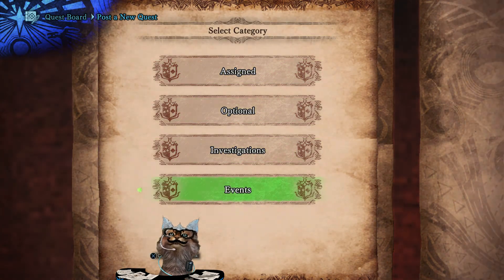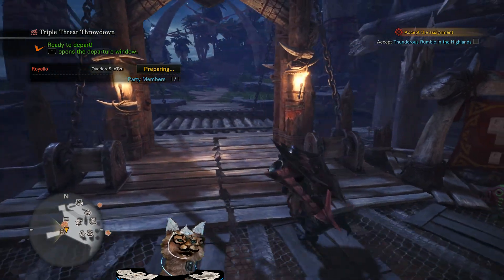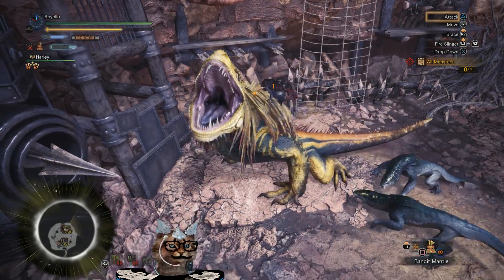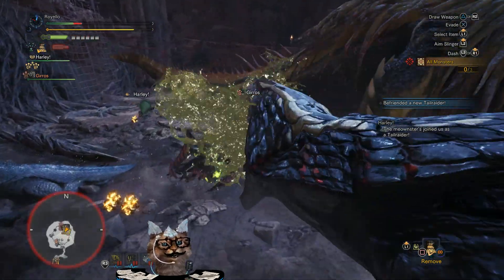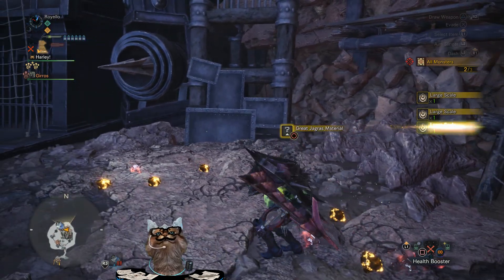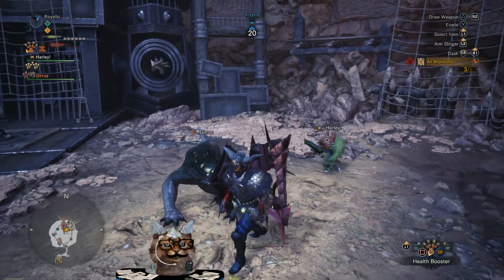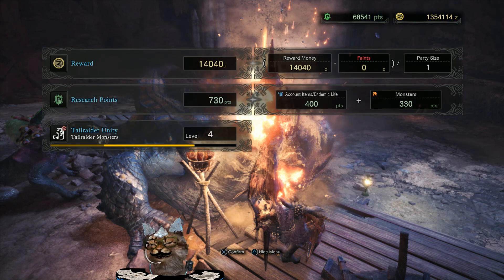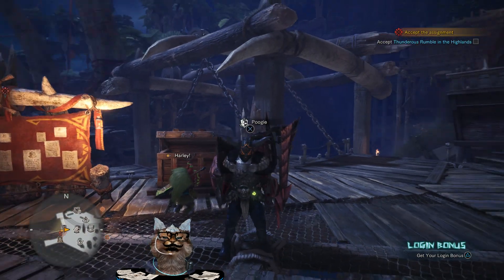FAST Zenny | Decoration Farm MHW | Event Quest Triple Threat Throwdown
TLDR: Do Event Quest Triple Threat Throwdown, BRING  BANDIT MANTLE.. Smash, Sell, Repeat. Happy Hunting! Sorry for the crappy gameplay XO

Adopt or Rescue a new family member!
ASPCA.org
Petfinder.com